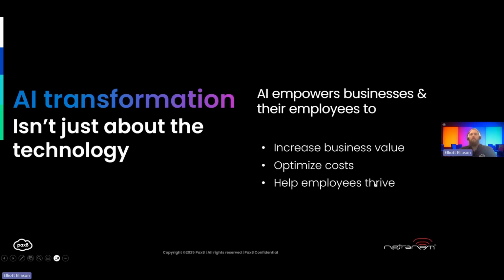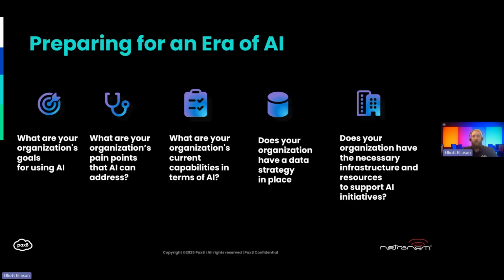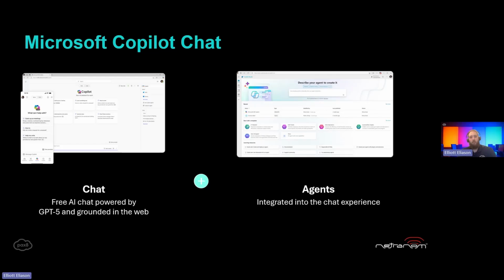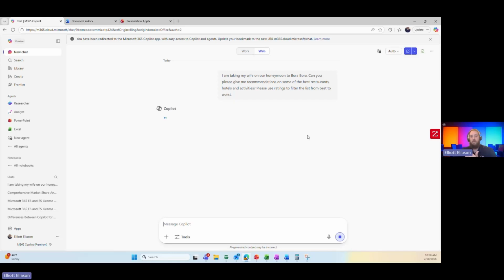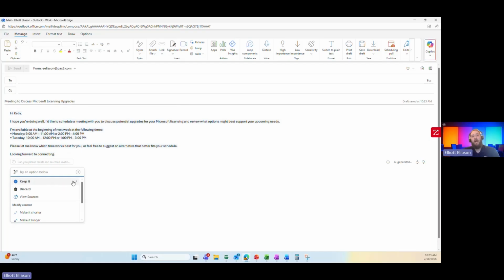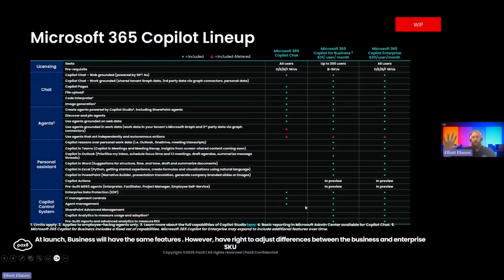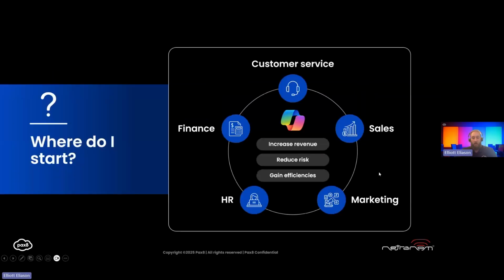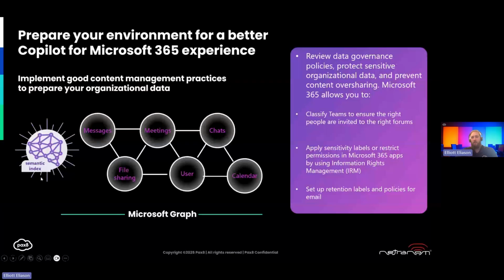Is Your Business Ready for Copilot? What You Need to Know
Is Your Business Ready for Copilot?

Copilot is changing how teams work inside Microsoft 365, but many small and mid-sized organizations still have practical questions: Where do you start? What does it actually do? What does it cost? And is it safe for your data?

In this session Netranom and our co-host, @Pax8, break down what Copilot does, how it works inside Microsoft tools, and what it means for your business.

What we cover:

▪️Examples on how businesses can use Copilot to save time
▪️How Copilot handles your business data, permissions, and security
▪️What Copilot costs and what licensing is required
▪️Common mistakes to avoid when enabling Copilot